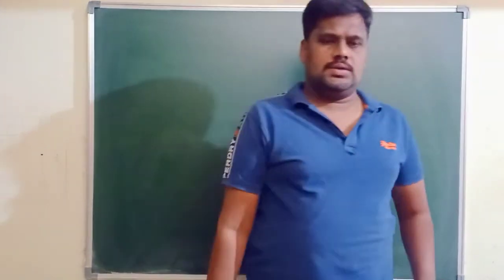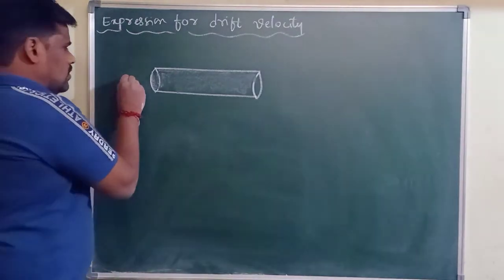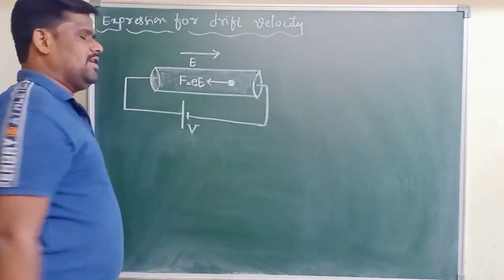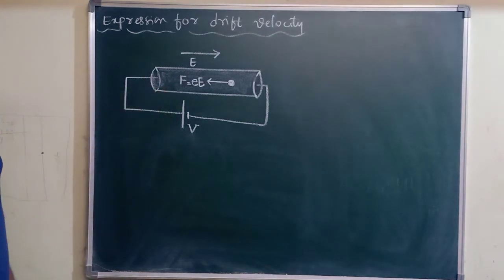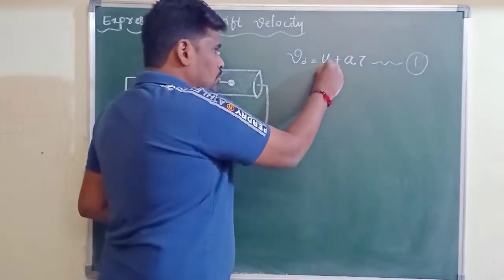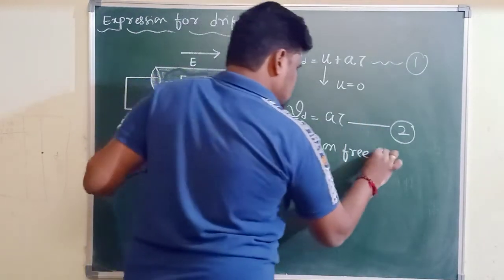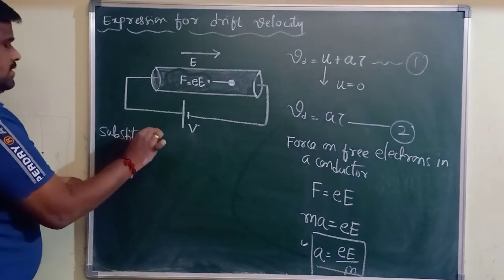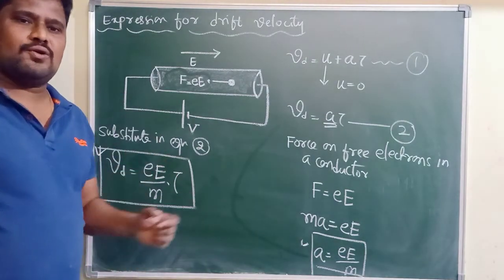Expression for drift velocity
class_12_ Physics_ Current Electricity